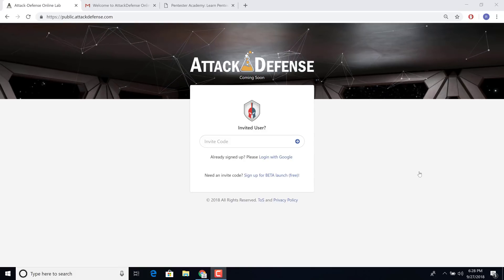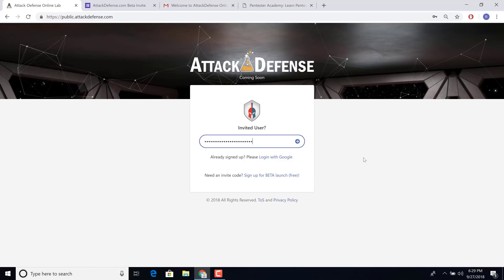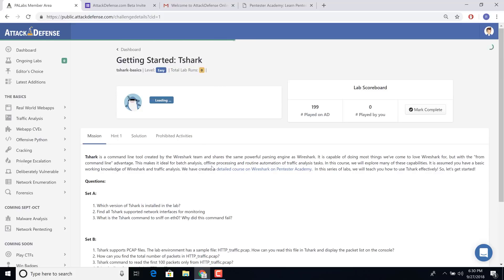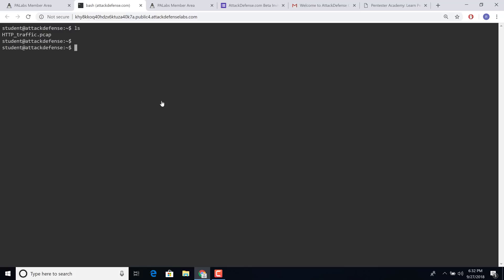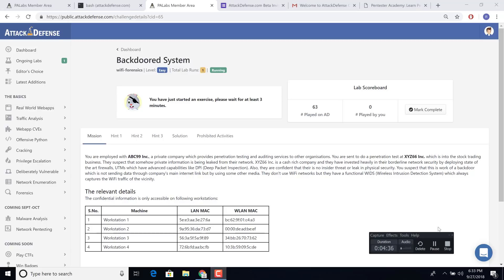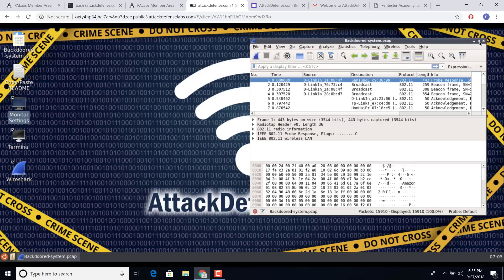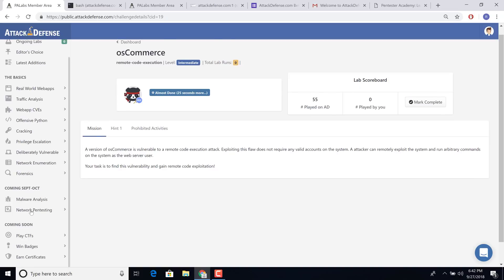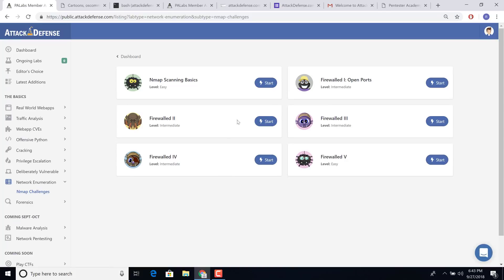AttackDefense Labs: Getting Started with a FREE Account